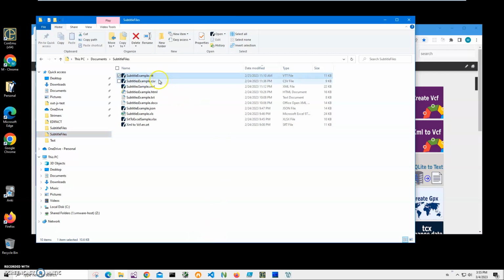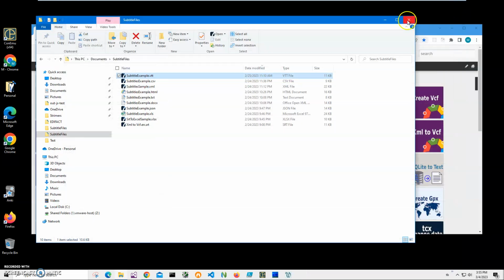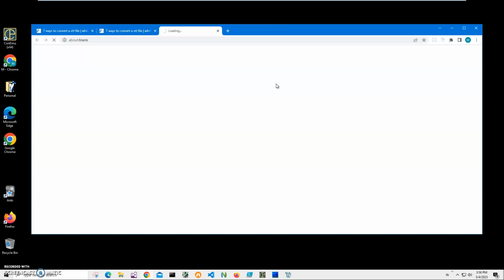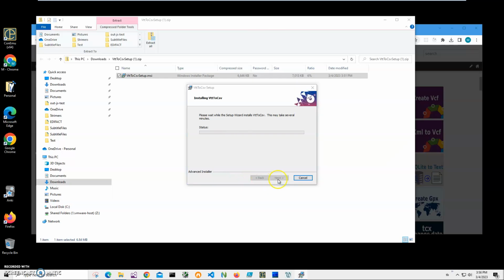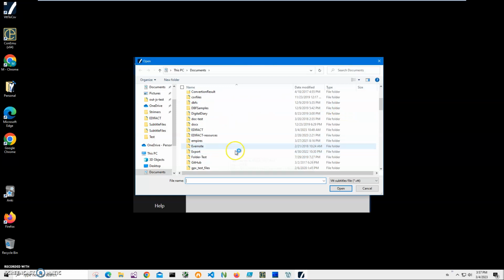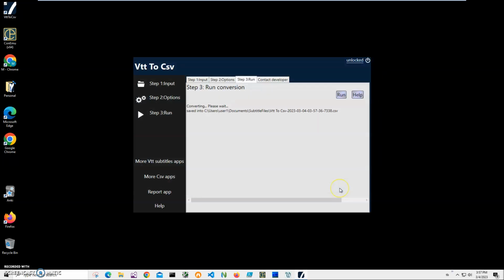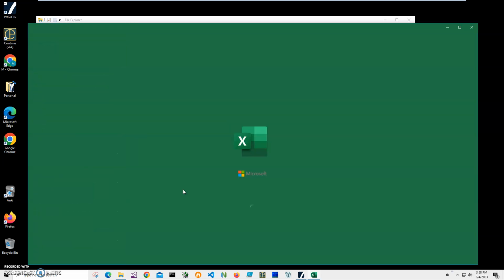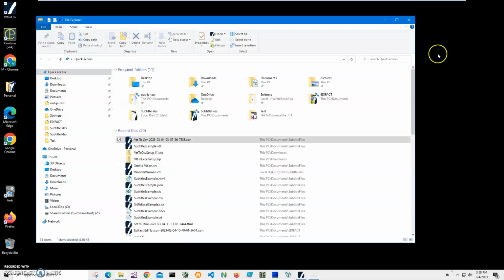subtitle Vtt To Csv converter